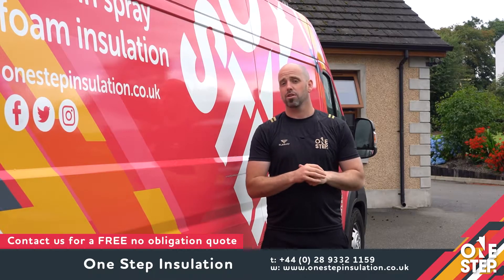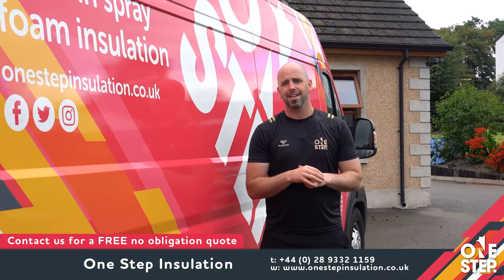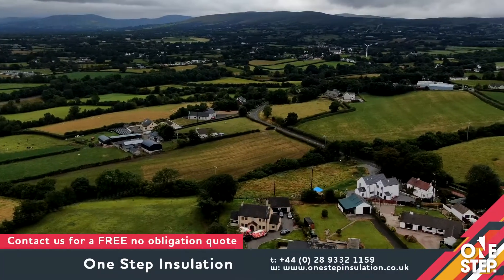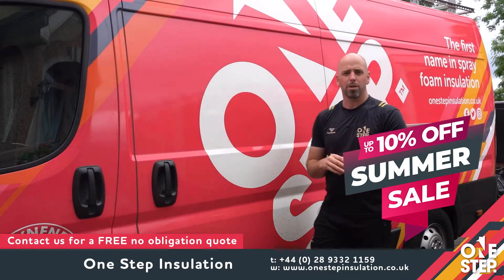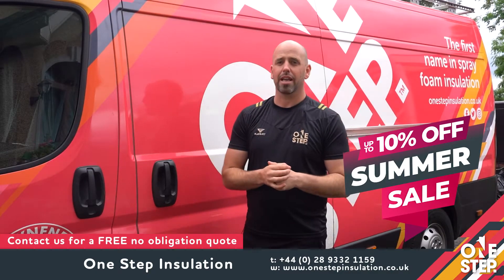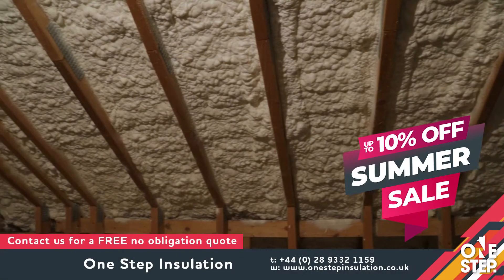Maghera Existing Home Upgrade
✅ Superior Insulation and Airtightness are the best way to conserve energy in your home.

Make your home as energy-efficient as possible and save up to 50% on heating costs.

Existing Home Completed in MAGHERA with Icynene Spray Foam Insulation